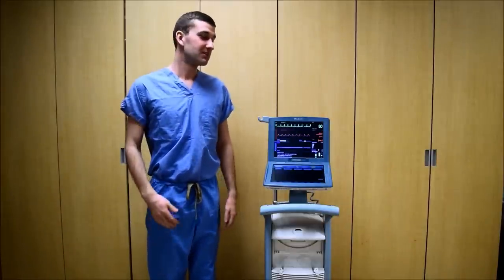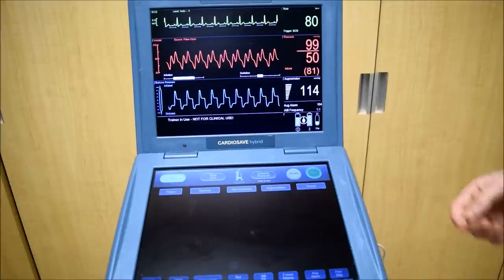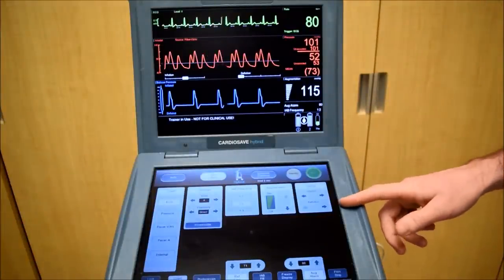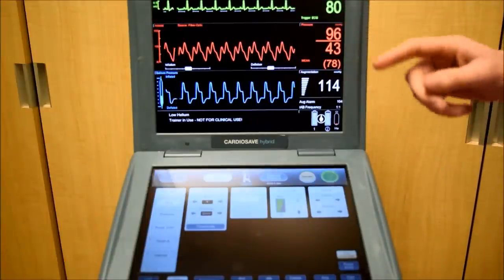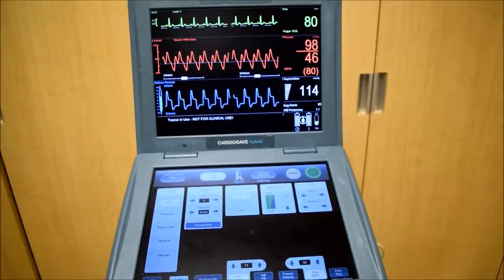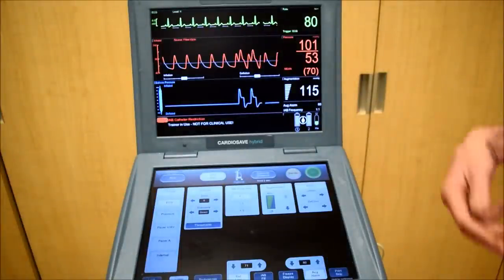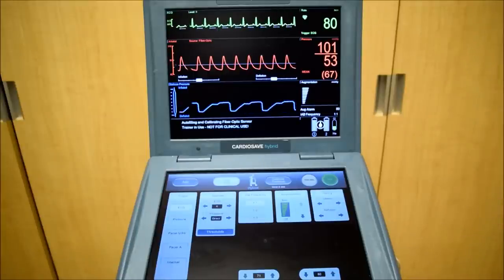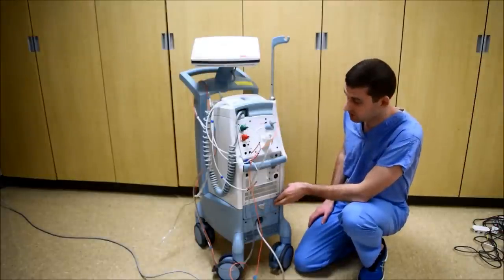Intra-aortic Balloon Pumps: A Review for Healthcare Professionals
This video was created for perfusion students and other healthcare professionals with the intent to review intra-aortic balloon pump technique. It describes various IABP topics such as the following:

-Initial setup and cable connection: 0:21
-Slave cable connection: 1:01
-Screen layout: 1:23
-Timing: 3:43
-Trigger sources: 10:40
-Weaning methods: 13:16
-Troubleshooting & alarms: 17:15
-Replacing the helium tank: 22:06
-Patient transport: 24:14

For the demonstration purpose of this video a CardioSave Hybrid IABP by Maquet was used. A study guide is meant to accompany this video; here is the link to access the guide:

WARNING: Always follow the instructions of your educator and the guidelines of your institution as well as the manufacturer's recommendations.